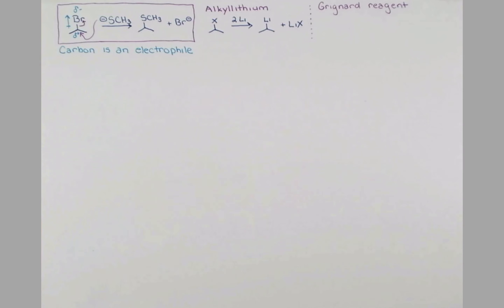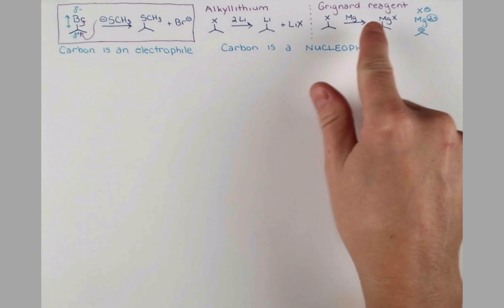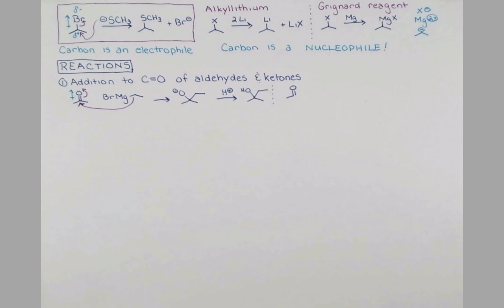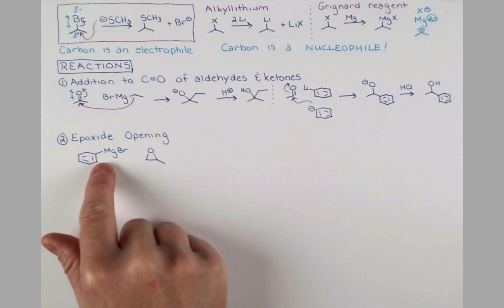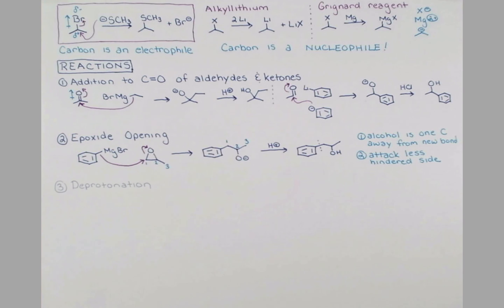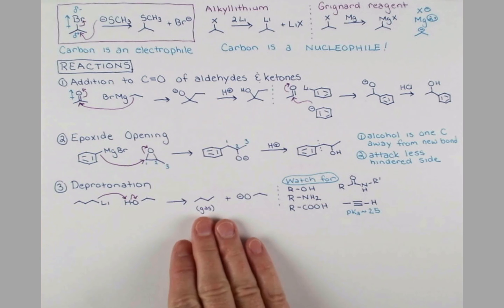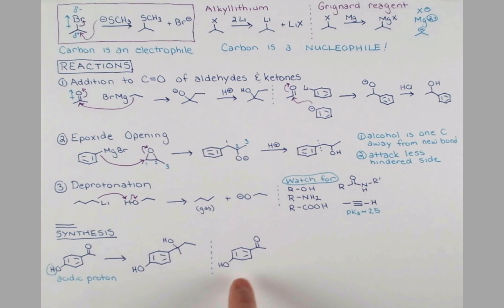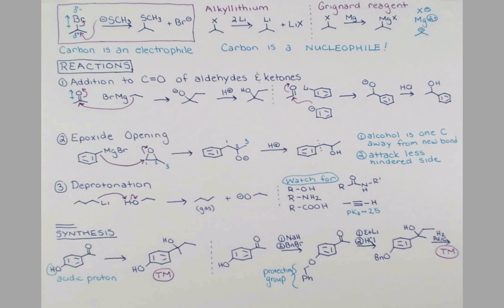Alkyllithium and Grignard Reagents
An introduction to organometallic reagents and some of the key reactions they undergo.